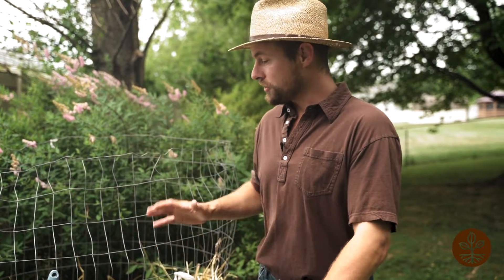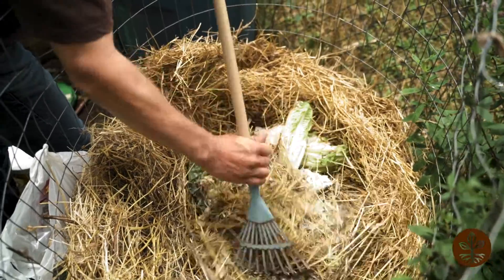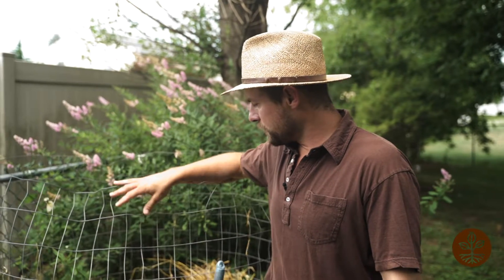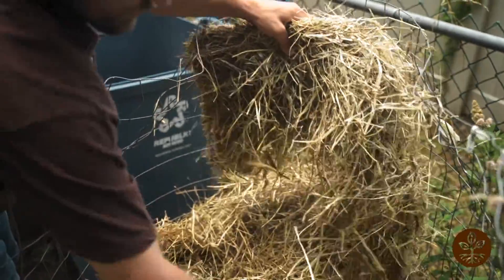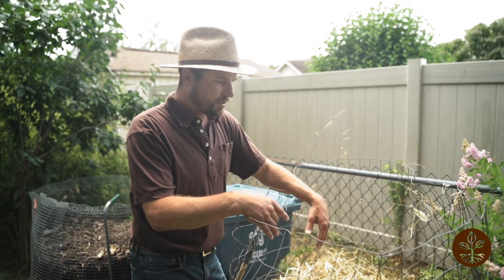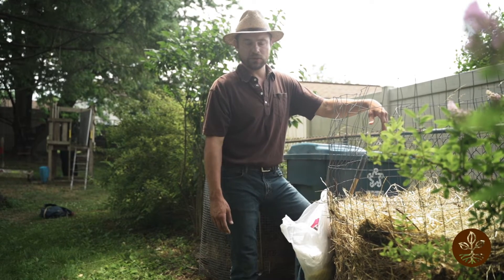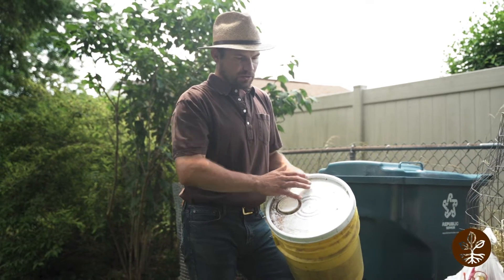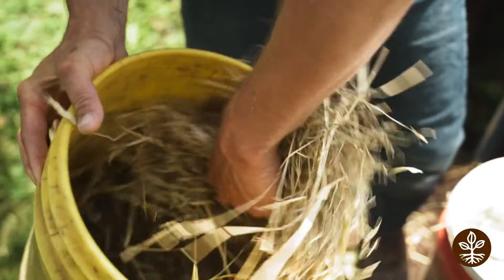How to Compost Using "Lasagna Layering" (Backyard Composting: Part 5)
Rodale Institute Farm Director Rick Carr explains how to manage your backyard composting bin using a technique called "lasagna layering."